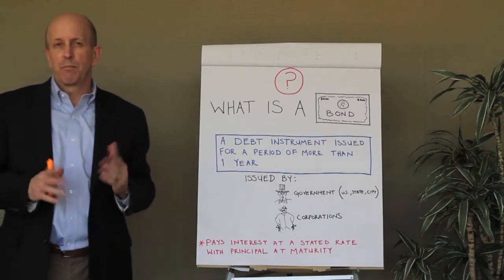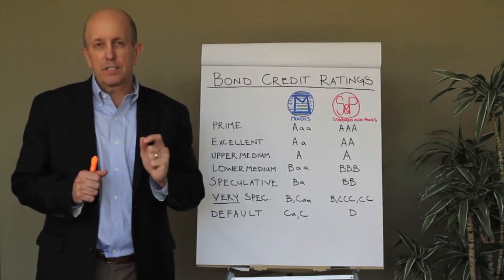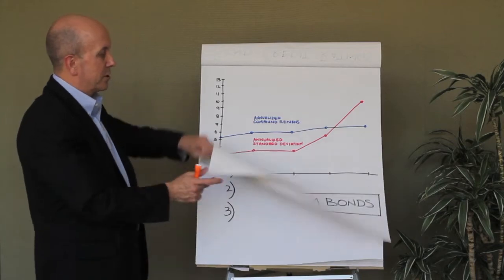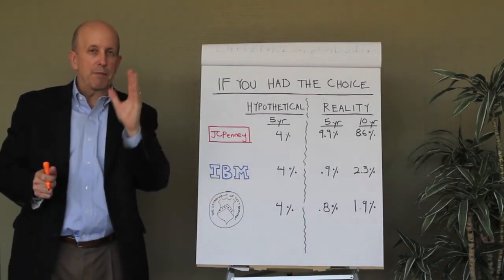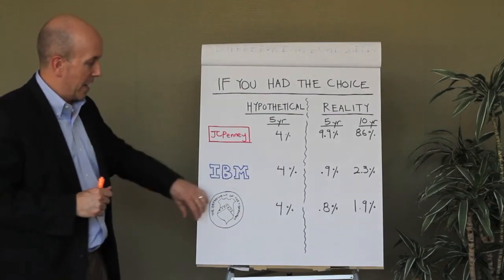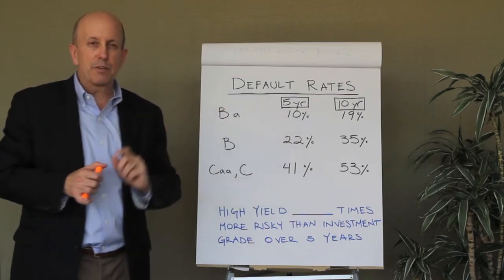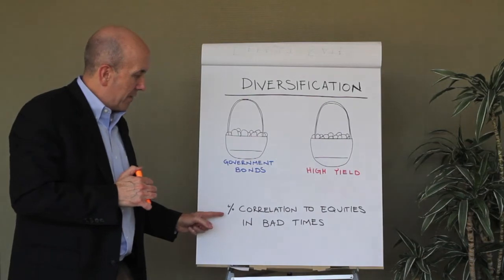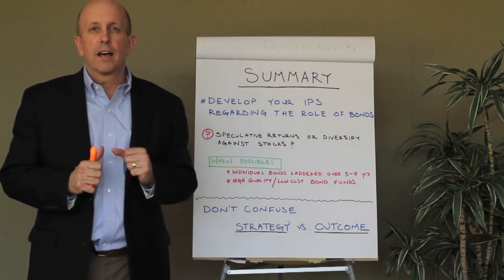Bonds In Your Portfolio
The Role of Bonds in Your Portfolio